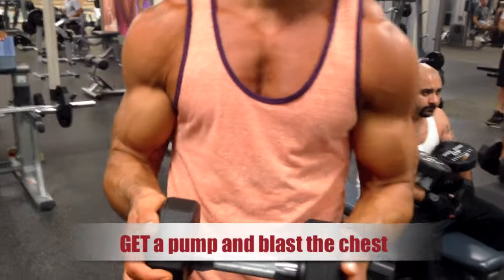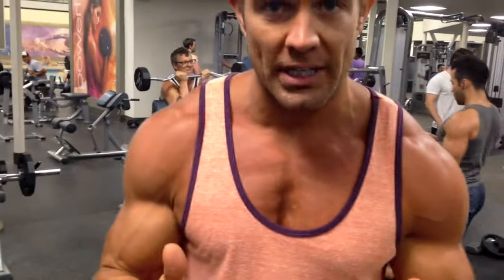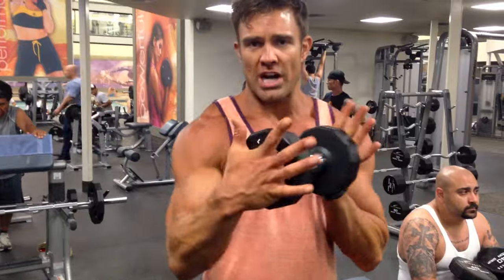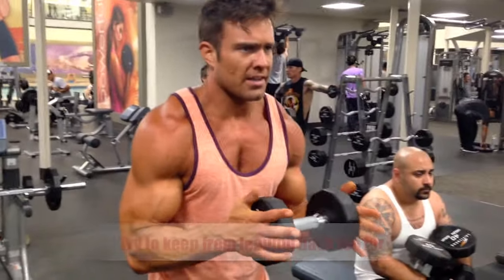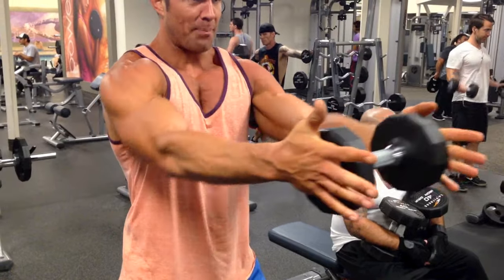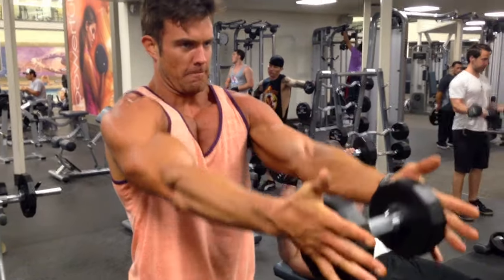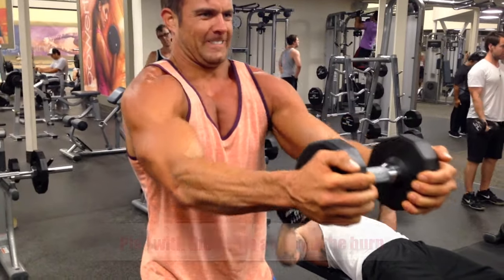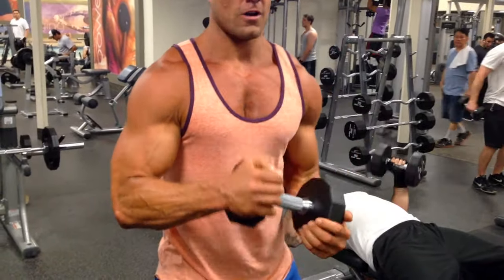Standing Chest Press David Kimmerle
Standing Chest Press Isolation
I do this exercise at the end of a workout or the beginning of a photoshoot, it really pumps the blood into the muscle and because it is lighter weight; the mind muscle connection is easy to find.

David KImmerle